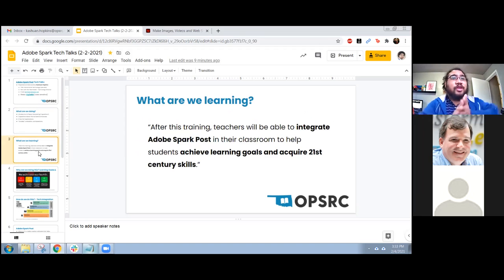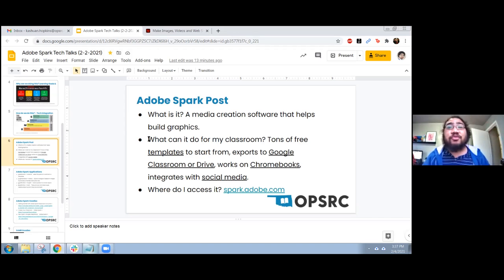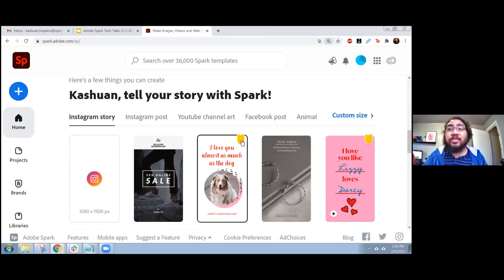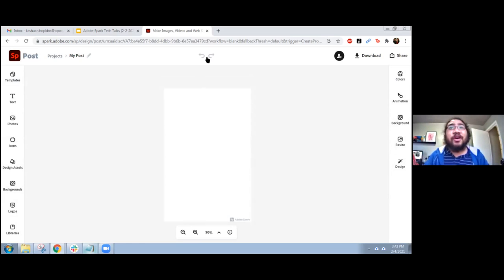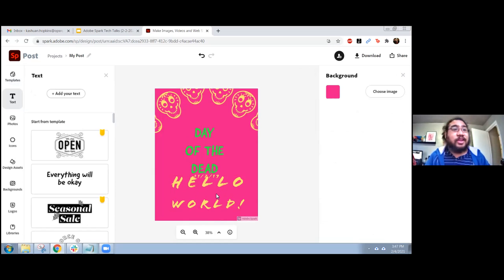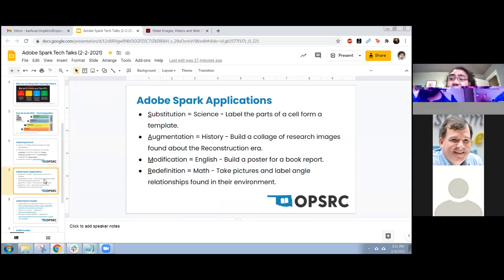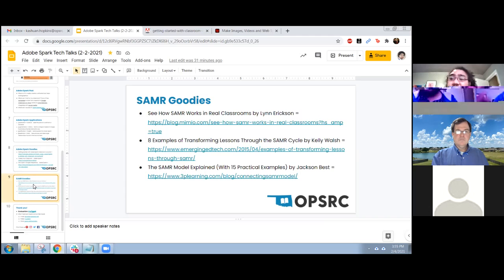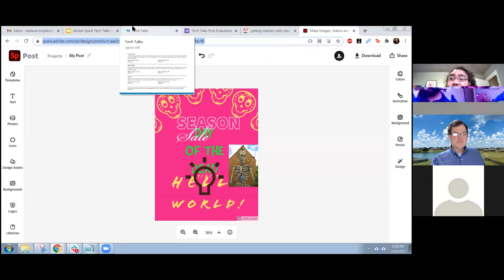OPSRC Tech Talk Adobe Spark Post 02-04-2021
Adobe Spark is a suite of tools aimed at creating graphics, websites, and videos. This session focuses on Adobe Spark Post: a graphics creation tool with built-in templates, images, and typography. This tool can provide an opportunity for students to express themselves and share their products in the classroom and popular social media platforms.